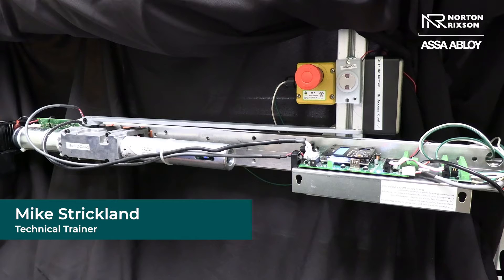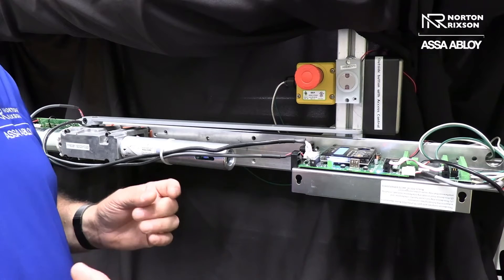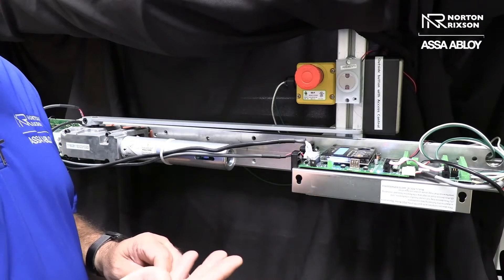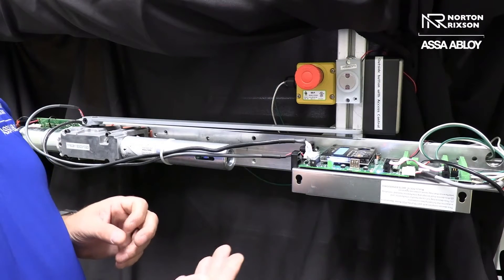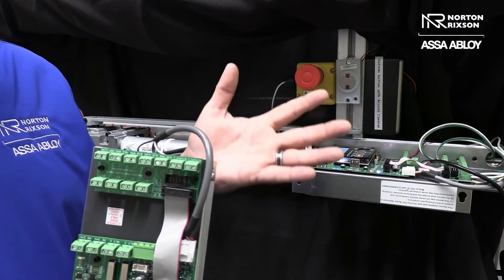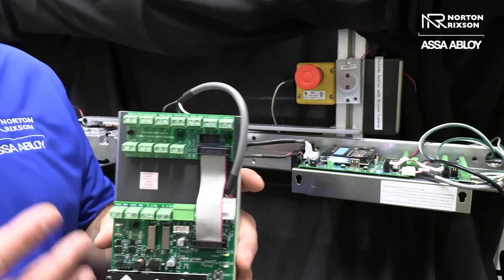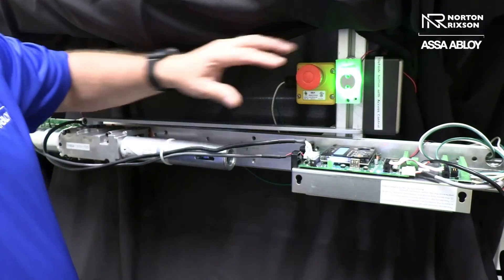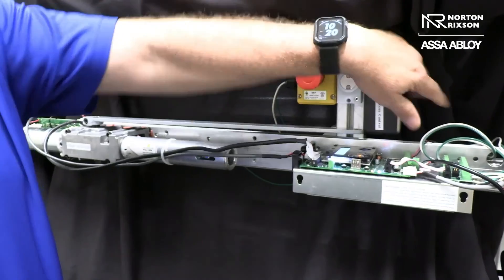How to interface access control on the 6300 Series low energy operator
Technical Trainer, Mike Strickland, explains how to interface access control on the 6300 Series.